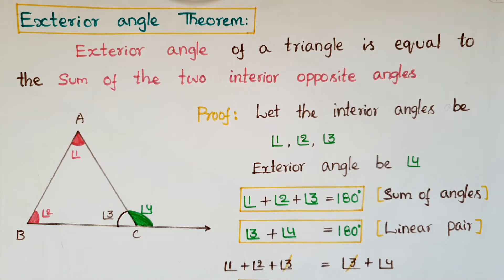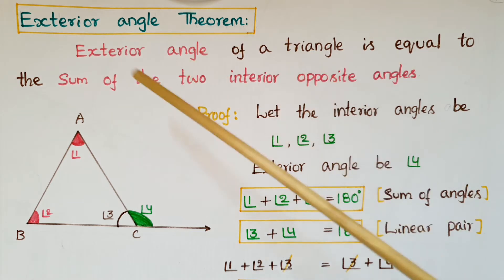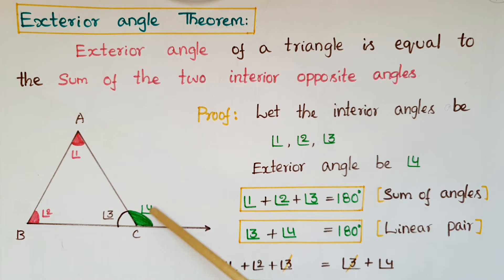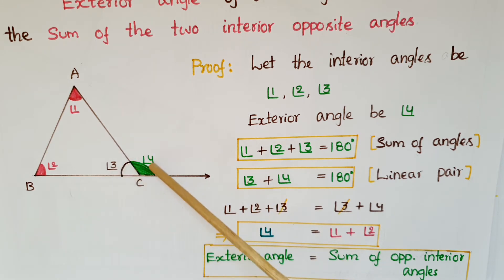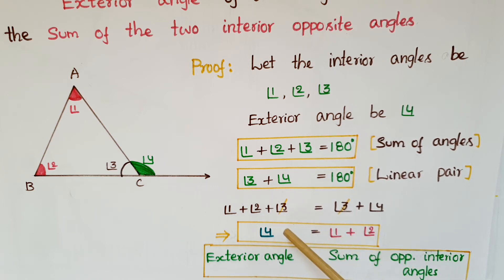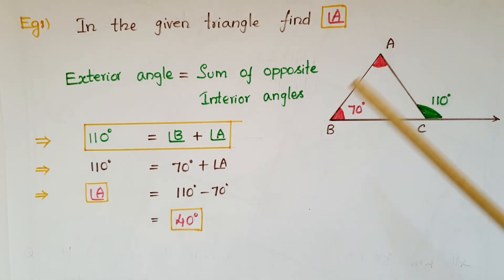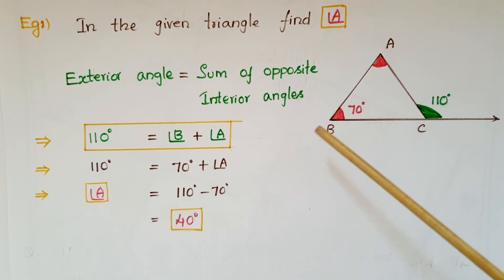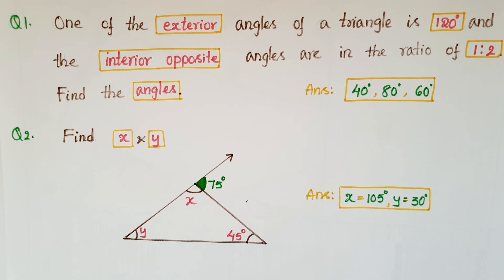Proof of Exterior angle Theorem